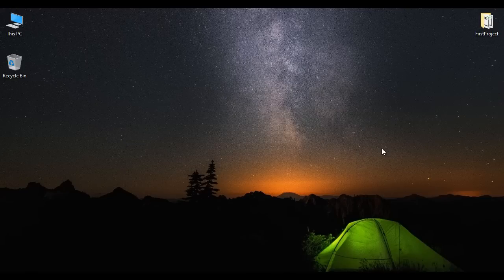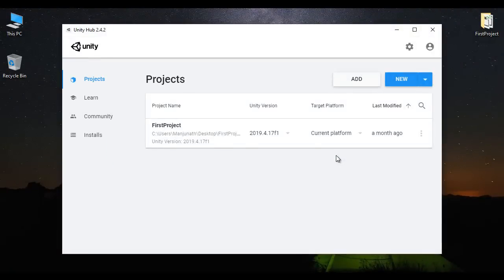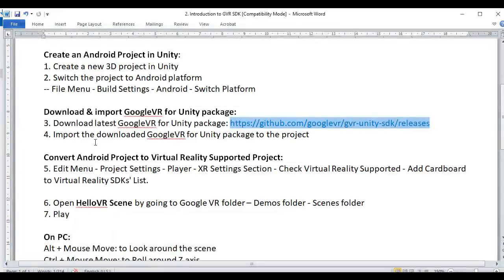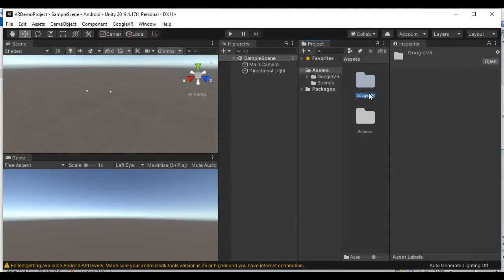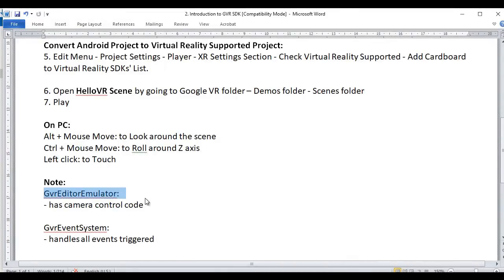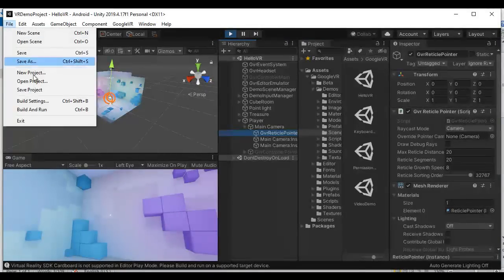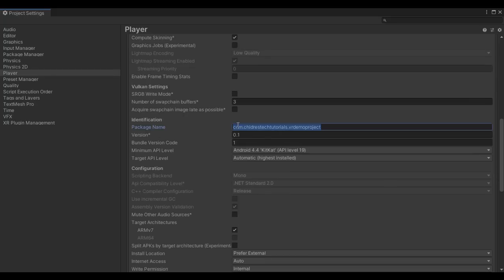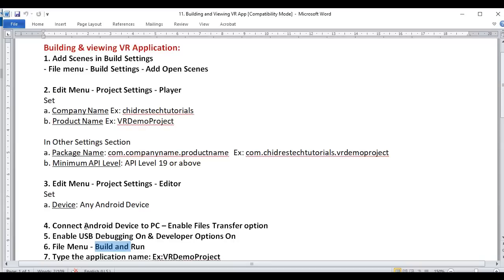Introduction to Google VR SDK for Unity - Unity Google VR Tutorial 02 🚀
► Unlock the power of Google VR SDK for Unity! Learn to integrate virtual reality into your projects, create immersive experiences, and explore essential tools and techniques. Perfect for VR developers!